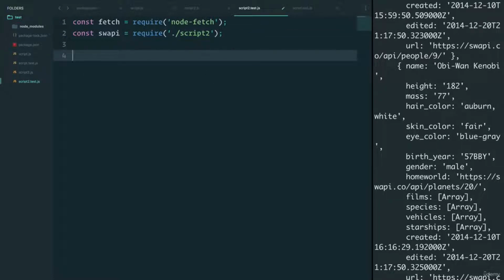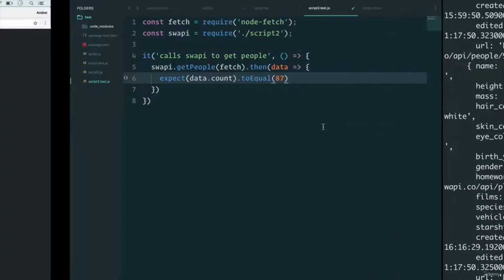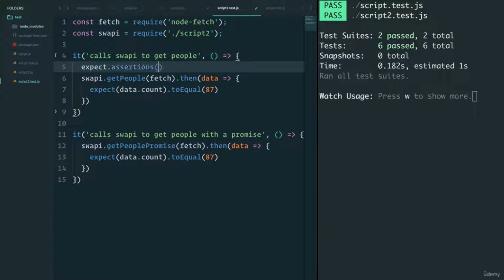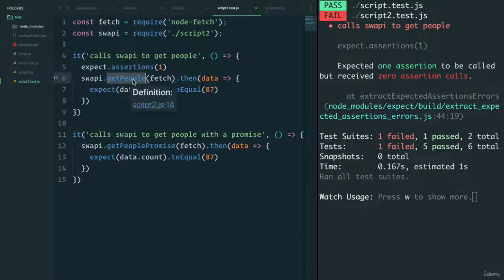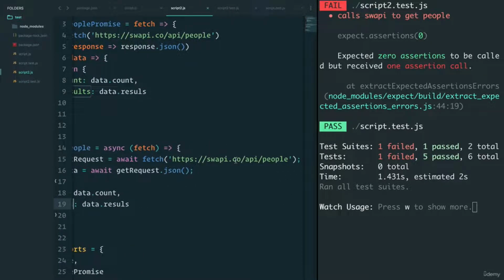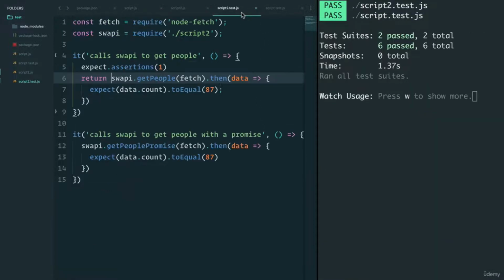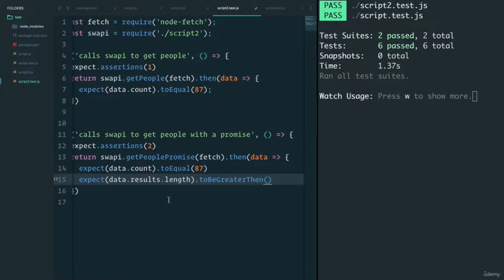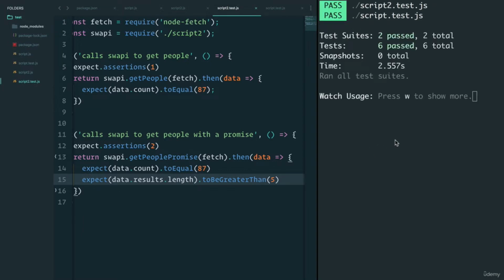32 Testing in React - 016 Asynchronous Tests 2